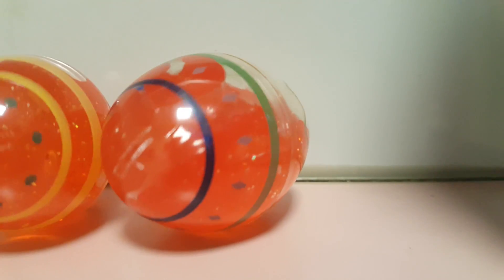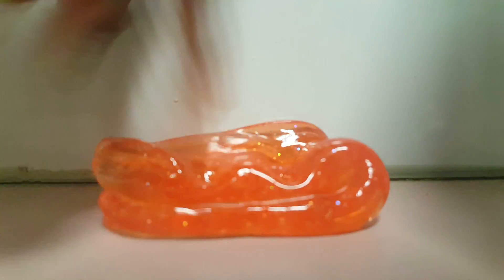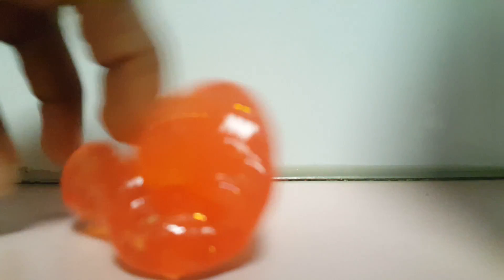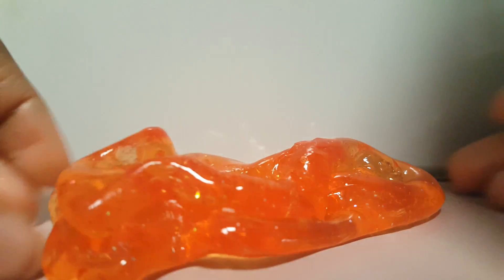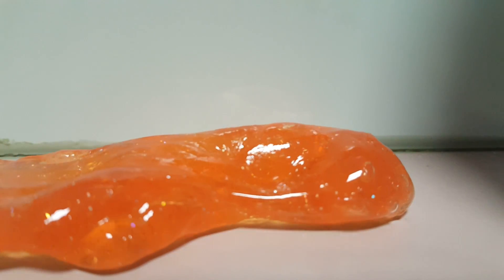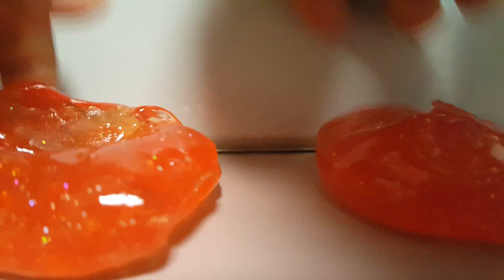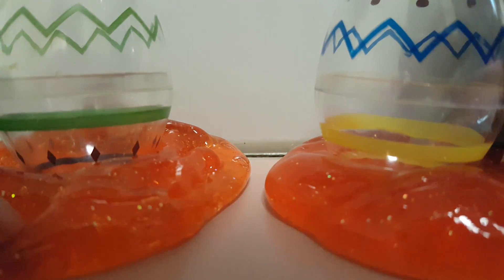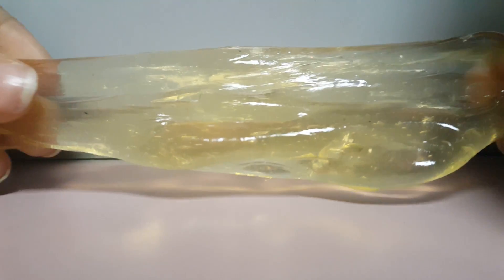Slime from Walmart review (Milanmarie TV)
🐽🦄🐑🐐🐖🐷🐶🐄🐅🐆🐒 happy Monday